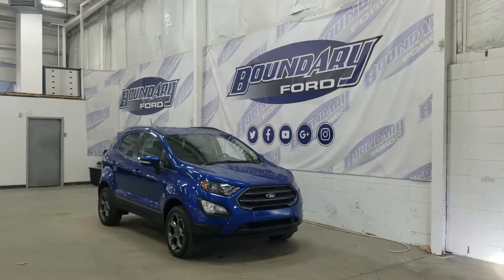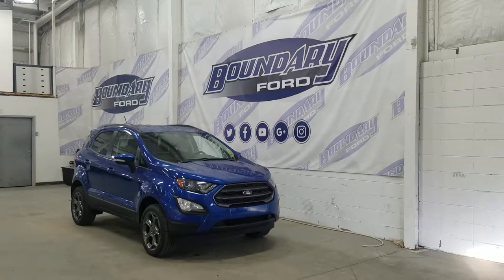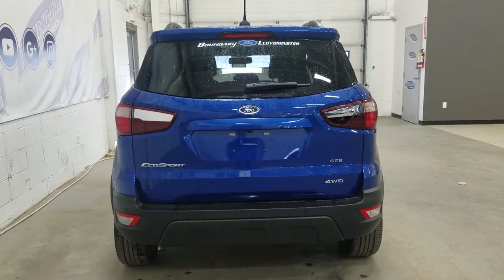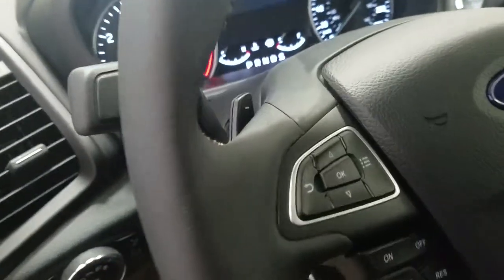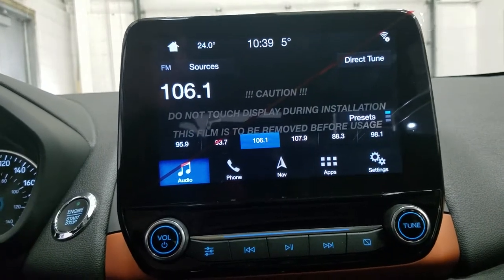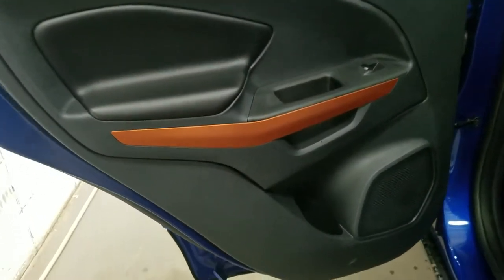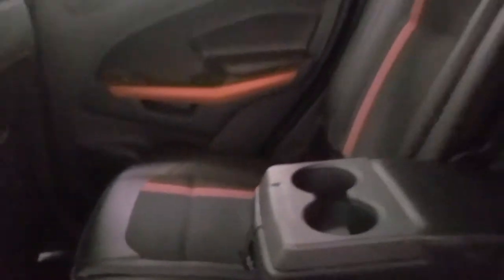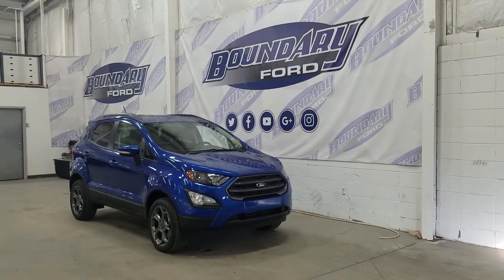2018 Ford EcoSport SES W/ 2.0L, Leather, Heated Seats Overview | Boundary Ford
Introducing the all-new 2018 Ford Ecosport SES sport utility to the Ford vehicle line up! Ecosport is a 5 passenger all season sport utility that boasts fuel economy and technology. Ecosport has an attractive exterior that features a shimmering gloss exterior paint job that compliments a youthful appearance. Ecosport has 4 full sized doors to accommodate 5 passengers throughout its spacious cabin. The exterior is accented with a signature satin painted grill with youthful accenting, projection style black bezel halogen headlamps, a pair of fog lights, and standard body color door handles and mirror caps with signal indicator. Moving along the side are standard alloy wheels wrapped in all season tires. Under the hood is a 2.0L TI-VCT GDI I-4 engine paired to a 6 speed automatic transmission and equipped 4 wheel drive. Ready for you to experience the interior, climb in Ecosport with an intelligent access key and find that the Ecosport offer’s Ebony Black cloth and leather trimmed seating for 5. The Driver will love the standard power windows, power locks, power mirrors, cruise control, and lots of storage space. All passengers will love the leg room, AM/FM radio, MP3 player, and 6 months of prepaid Sirius radio subscription. This model has included package that includes an 8” touchscreen. On that display you also will see and hear the guidance for the reverse sensing system. Safety for your family including advancetrac with roll stability, safety canopy and so much more.   We know that shopping for your next vehicle should be fun and exciting so stop by Boundary Ford, to experience why there is always more, at Boundary Ford.
STOCK# 18E220